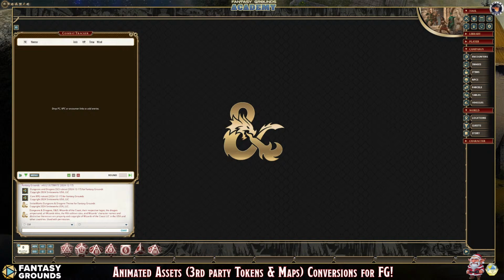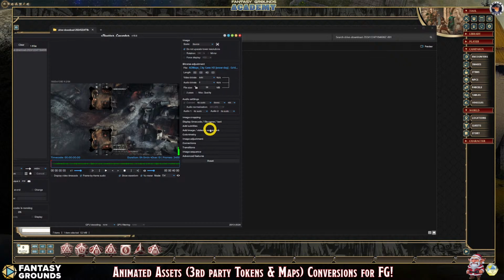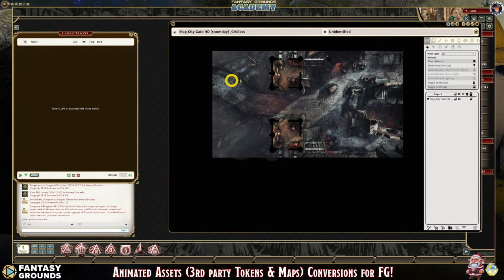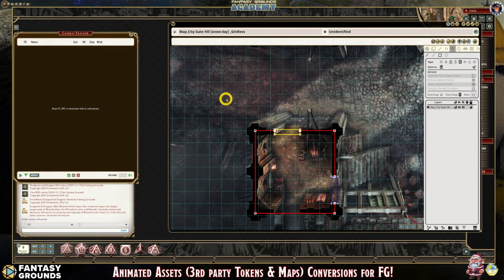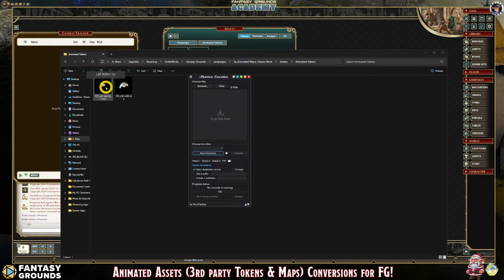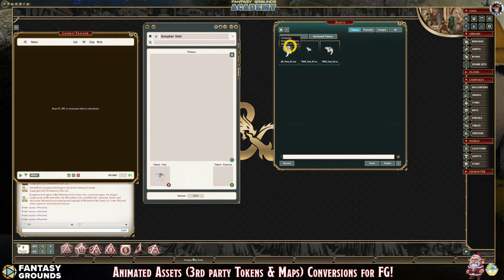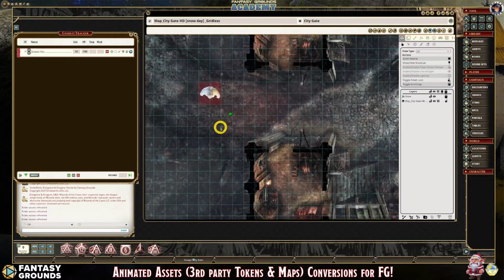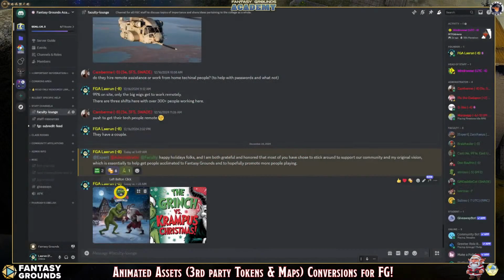Animated Maps & Tokens in Fantasy Grounds| 5e Rule Set| FG ver. 4.6.2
Animated Maps & Tokens in Fantasy Grounds – Conversion & Setup Guide
Fantasy Grounds, powered by the Unity engine, supports VP8-encoded .webm files for adding stunning animated maps, tokens, and spell effects to your campaigns. Since many third-party assets are designed for platforms like Foundry VTT using VP9, this guide walks you through converting and optimizing these assets for Fantasy Grounds, ensuring your gaming sessions are both immersive and efficient.

What You'll Learn in This Video:
File Format Requirements: Fantasy Grounds only supports VP8 .webm animations. Learn how to convert VP9 and other formats to VP8 for compatibility.

Optimization Tips:
Remove Audio Channels: Save space and enhance compatibility by stripping audio from files.
Preserve Transparency: Maintain transparent backgrounds in tokens and effects to avoid black or white boxes.
Follow Best Practices: Adhere to recommended asset dimensions and token limits for optimal performance.

Conversion Tools:
Shutter Encoder: Easily convert files to VP8 format while preserving transparency.
FFmpeg: A command-line tool for advanced users to convert files to VP8. Example Command
css
Copy code
ffmpeg -i input.mp4 -c:v libvpx -crf 10 -b:v 1M -an -pix_fmt yuva420p output.webm
HandBrake: Beginner-friendly tool for video conversion (limited transparency support).
Where to Find Animated Assets:
Beneos Battlemaps: Explore detailed animated maps to bring your tabletop adventures to life.
Beneos Tokens: Access animated NPC tokens for enhanced gameplay immersion.
Animated Maps: High-quality animated maps for diverse settings.
SolutionMaps: Specializes in sci-fi and cyberpunk-themed maps.
GitHub - Animated Tokens Repository: Open-source library of animated tokens in .webm format.

Enhance your campaigns and dive into the world of animated assets with these tools and resources!